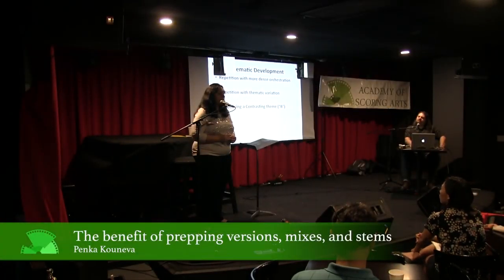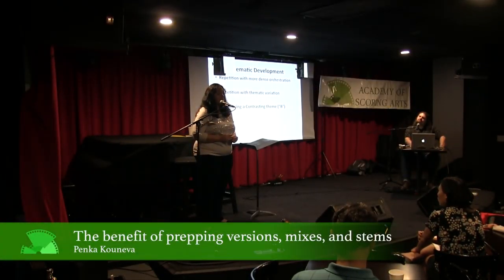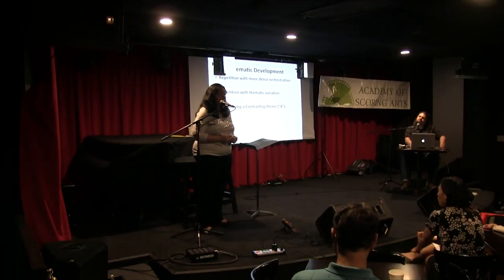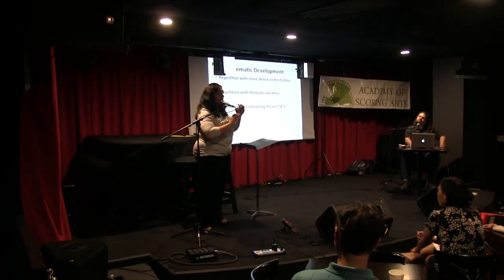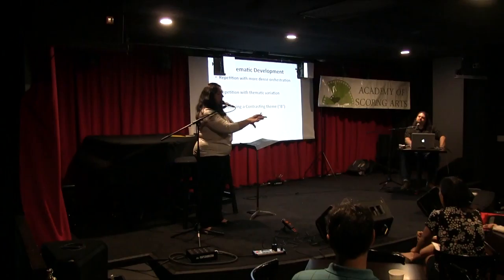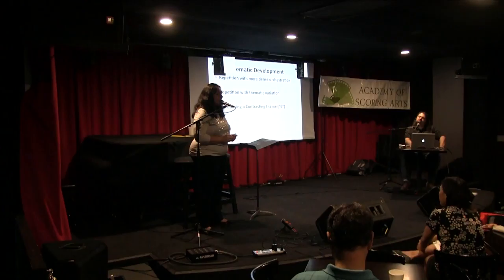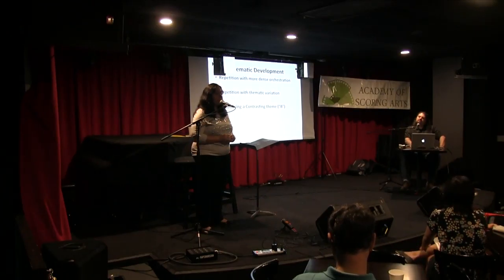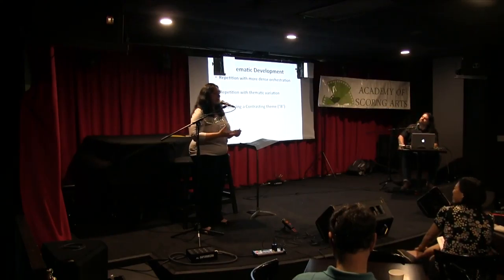Penka Kouneva on why composers should prepare versions, mixes, and stems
-- This highlight comes from our October 21, 2017 meeting featuring composer Penka Kouneva, in which we discussed her film and game work, and took a deep dive into the Uranus movement of the Holst Planets suite.